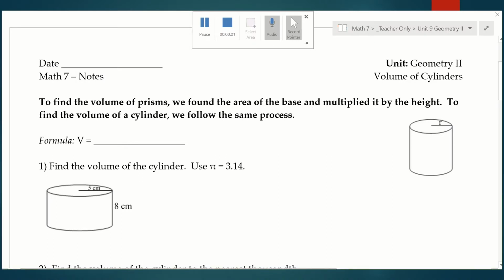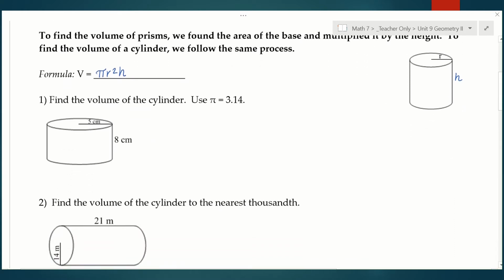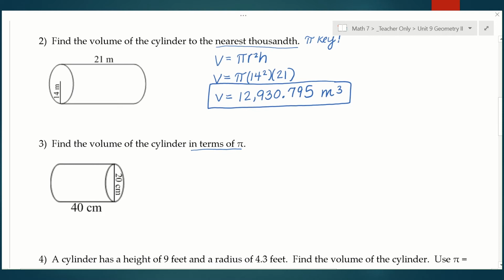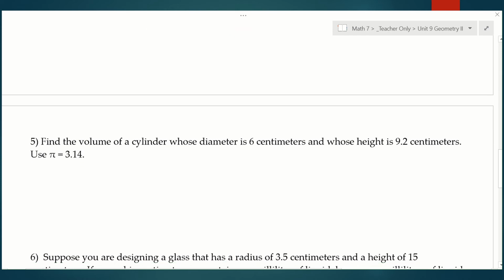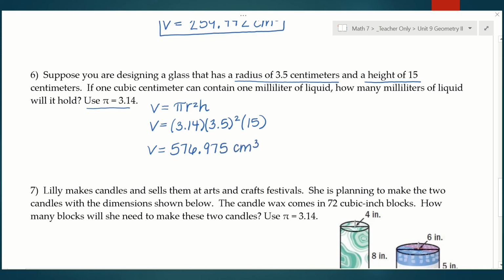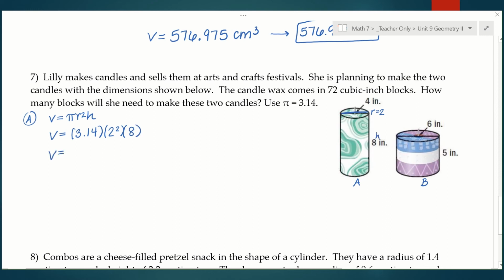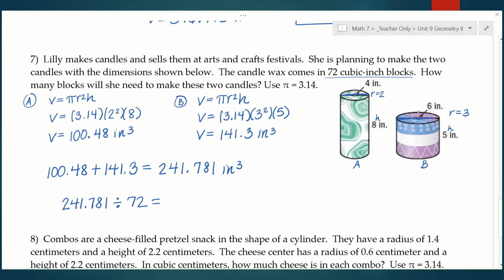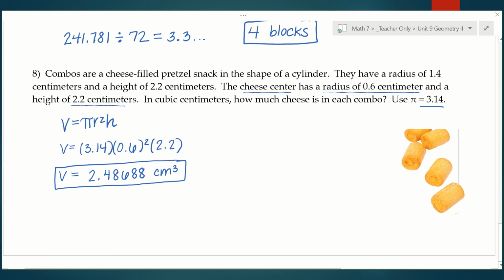Math 7 - Geometry II Unit - Lesson 7: Volume of Cylinders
Math 7
Geometry II Unit - Lesson 7: Volume of Cylinders